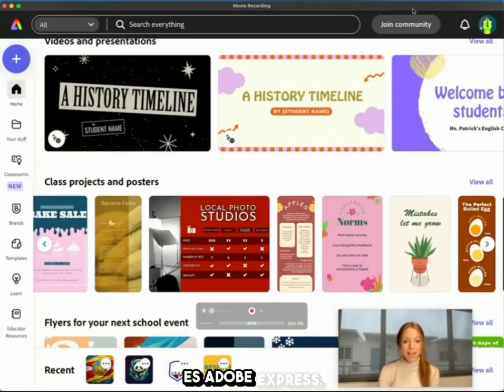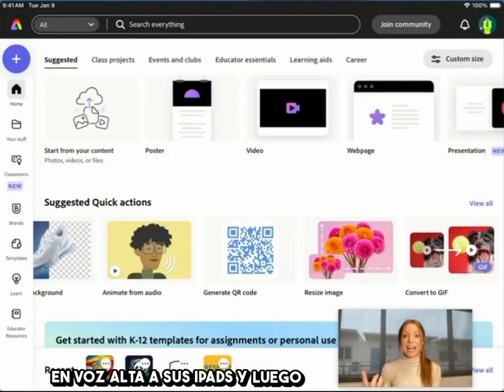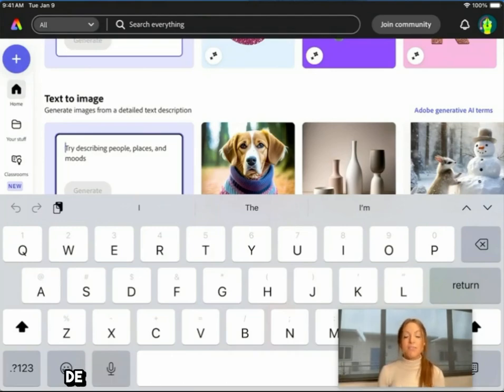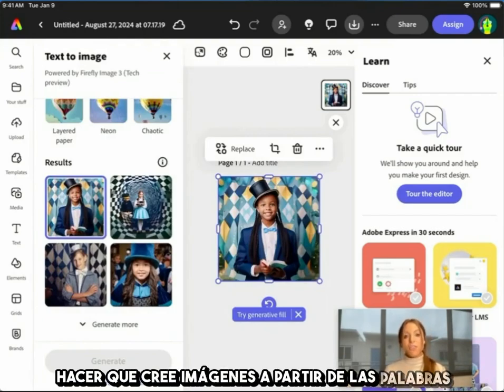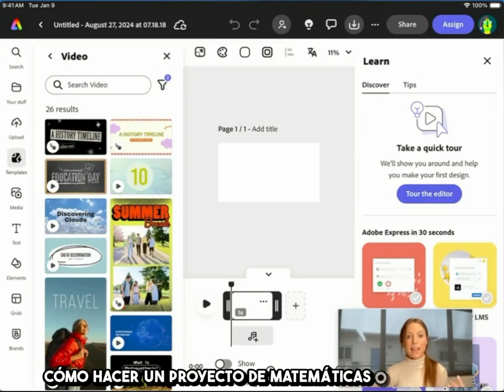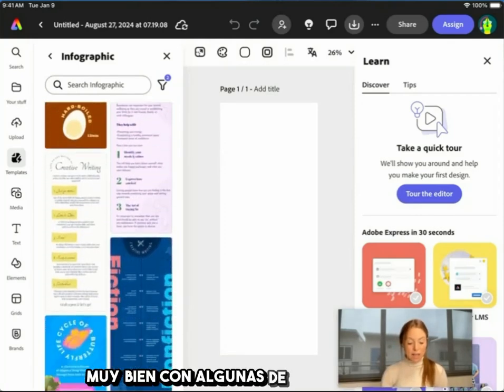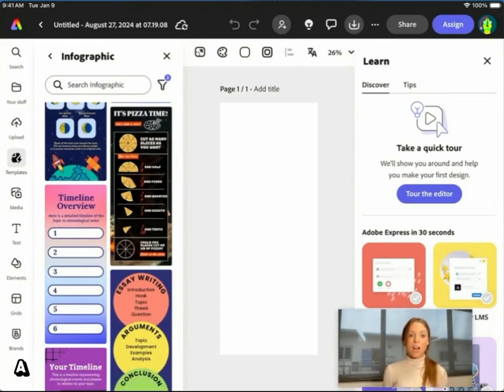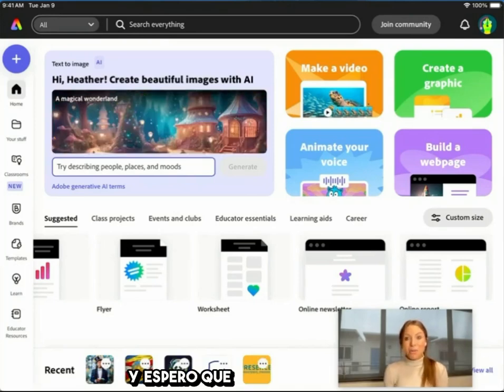Adobe Express for Students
Did you know that our Feaster Falcons now have access to Adobe Express! They can do things like generate images for vocabulary words, create online newsletters, make infographics, add subtitles or captions to videos, and so much more! This tutorial will walk you through a few strategies for applying our classroom learning to the content creation using Adobe Express!